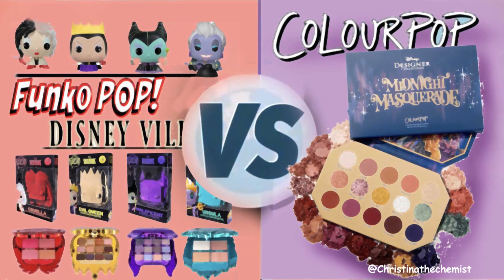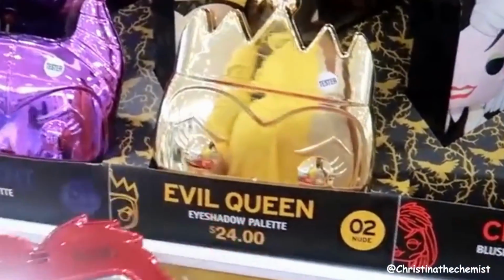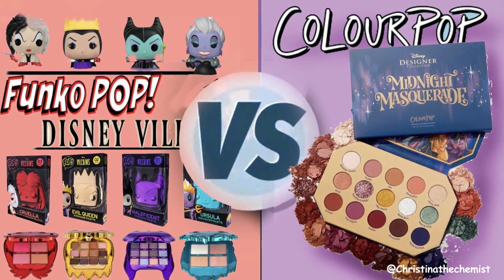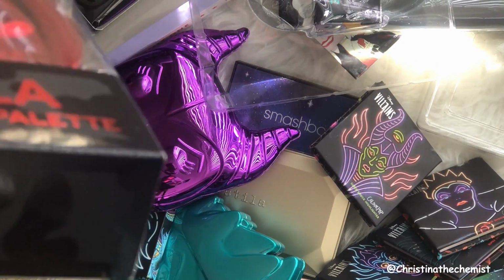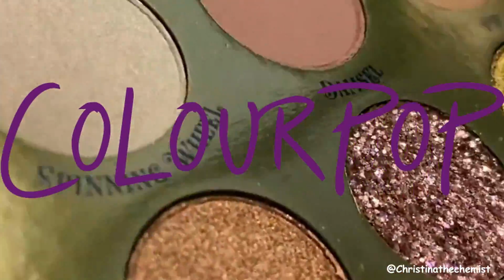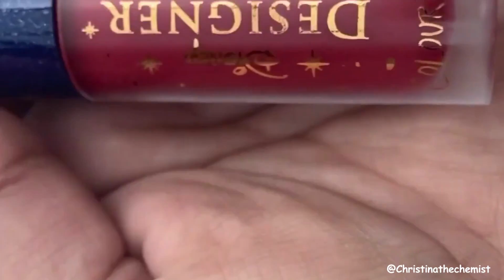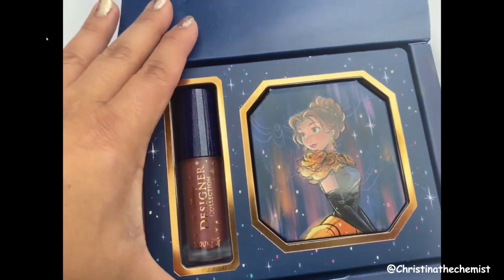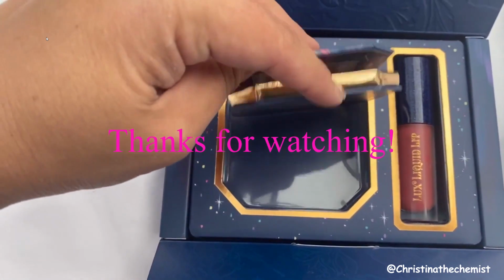Best 🏅 Disney Collab? 😮 DISNEY MIDNIGHT MASQUERADE COLLECTION! FUNKO POP or COLOURPOP?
Hi beauties!

Today I'm COMPARING FUNKO POP DISNEY VILLIANS VS MIDNIGHT MASQUERADE COLLECTION BY COLOUR POP, which Disney collab to get?

1 winner each month!
 INTERNATIONAL!
Winner is randomly selected. If you are under 18 must have parents permission to enter.
 Norvina raffle Ends October 31 2019 at 11:59pm CST! Winner will be contacted on NOVEMBER 1
 The winner has 24hrs to respond before a new one is RANDOMLY chosen. I love you all but I don't  pick favorites, I let Excel do that for me!

ABH Norvina Volume 3